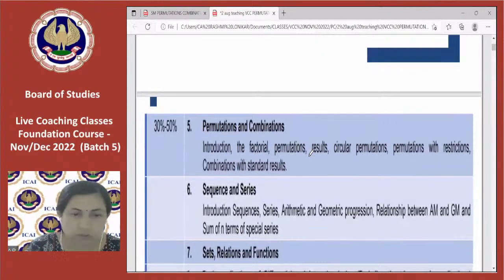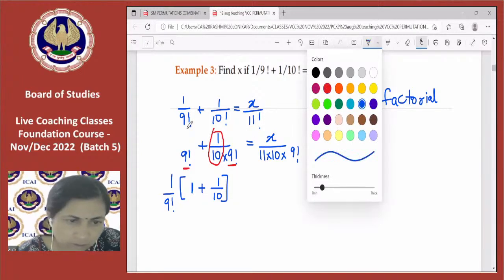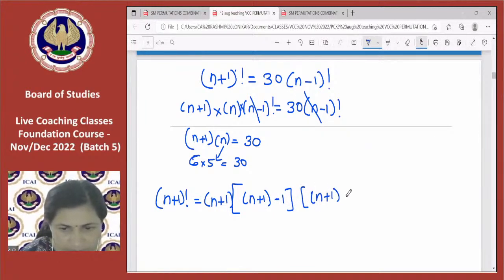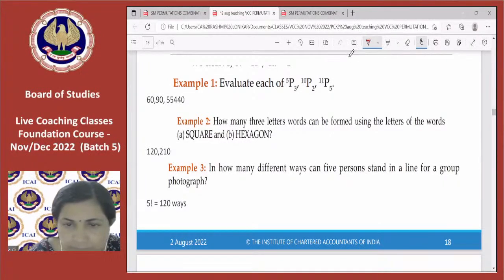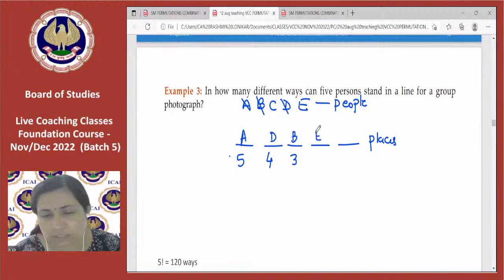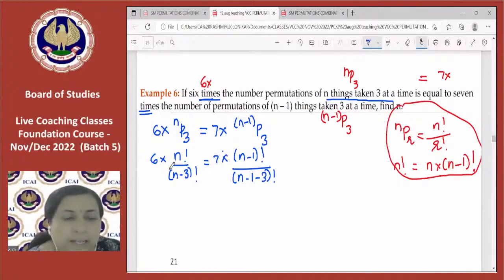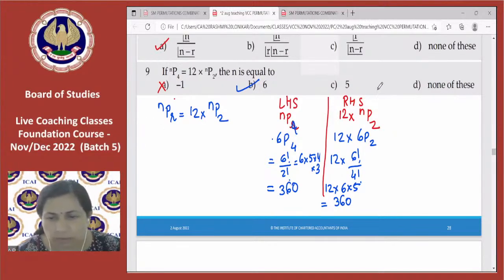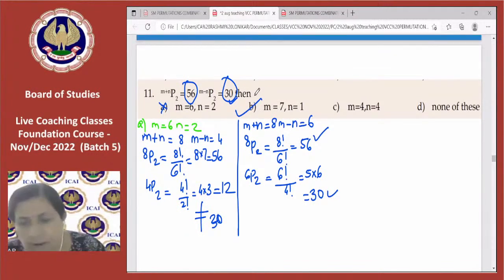Foundation Paper 3: BM & LRS | Topic: Chapter 5: Permutations - I | Session 2 | 02 August, 2022